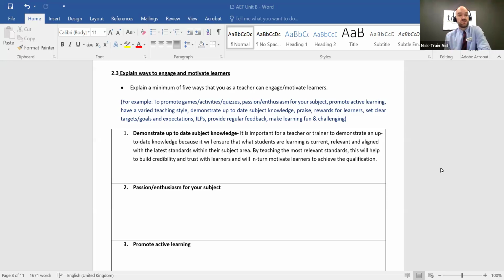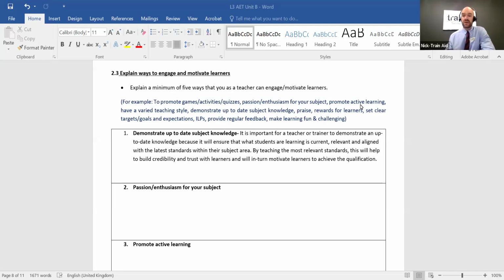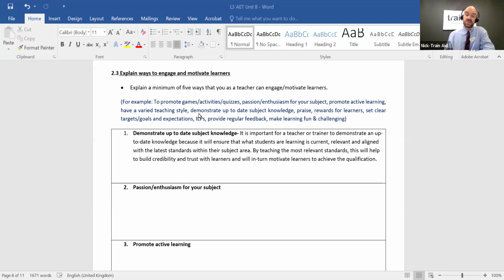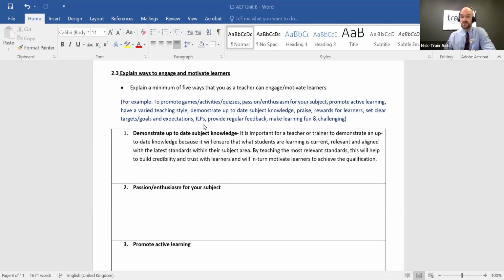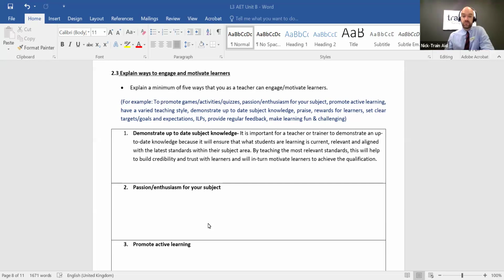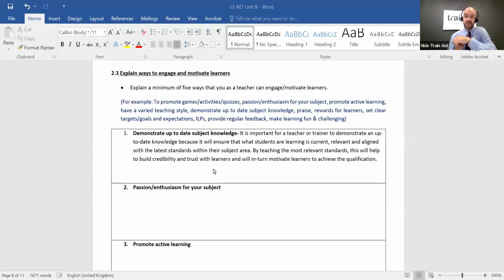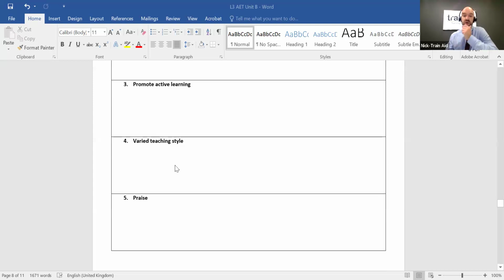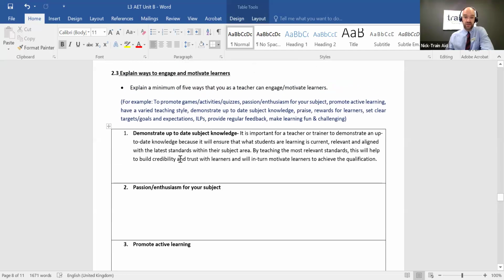Criteria 2.3 Explain ways to engage & motivation learners